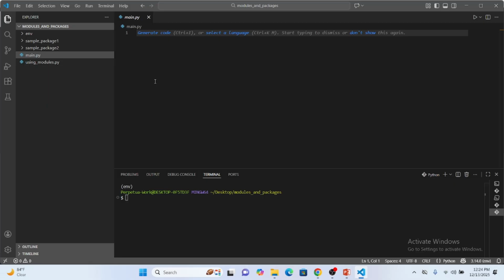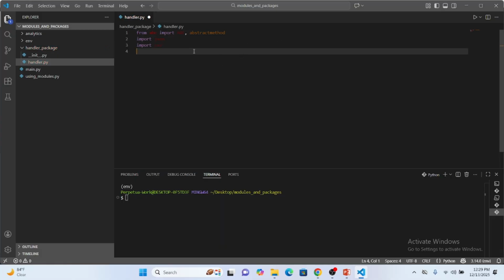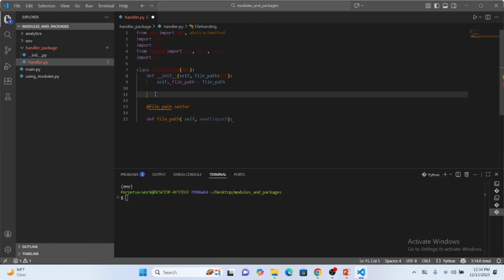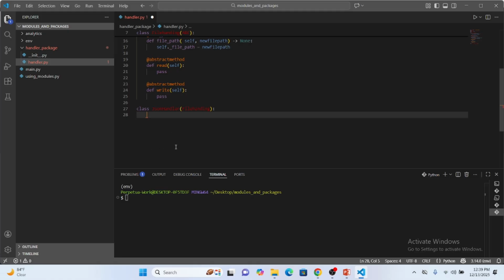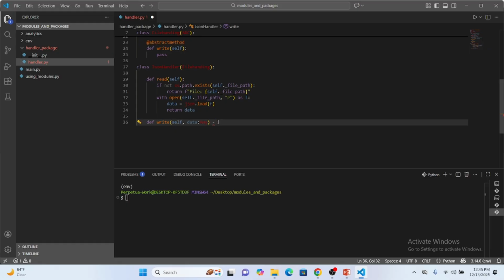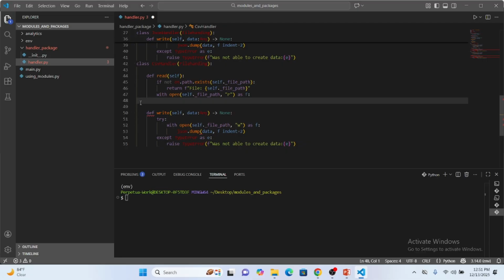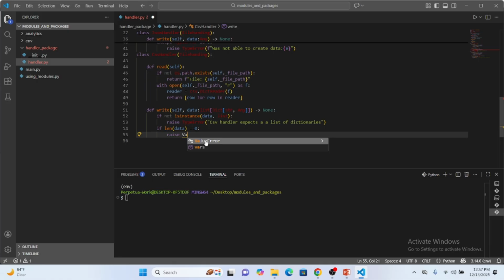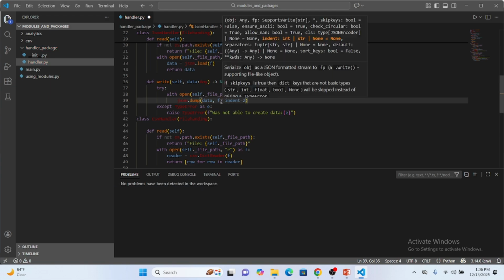M&P mini analytics project (handler module) (Module 9 Video 5)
This video is about the first step of the Modules and Packages Mini Data Analytics Project, creating a file handler module in Python. You’ll learn how to organize code, define functions for file handling, and structure your module for reusability. With practical examples, this lesson helps you build a strong foundation for the project, making data management and analysis more efficient and organized.